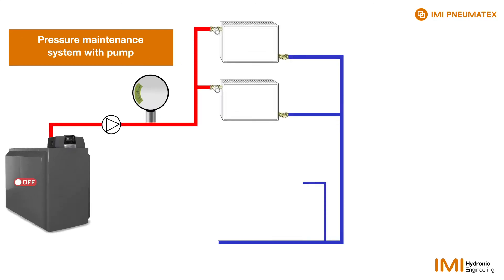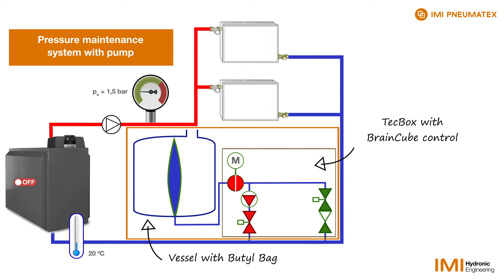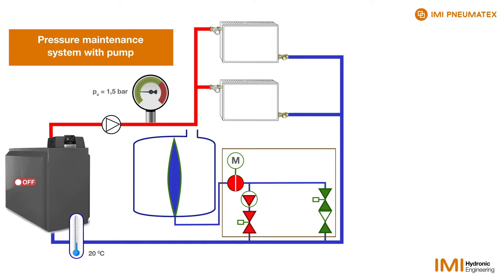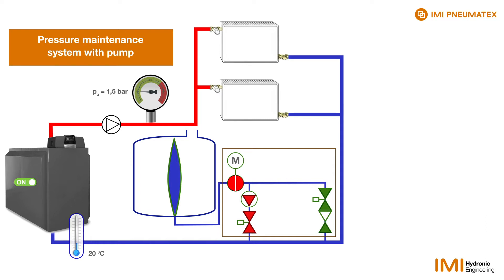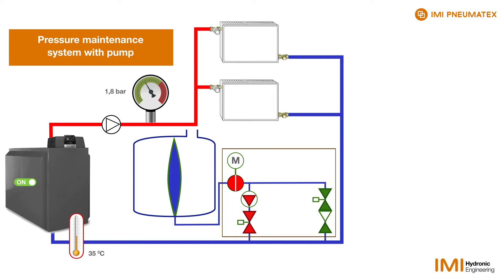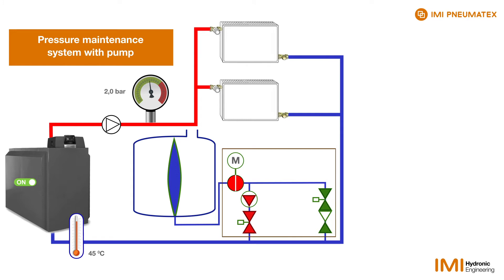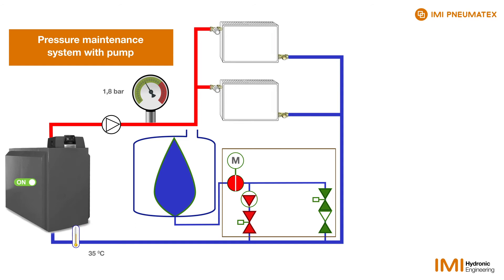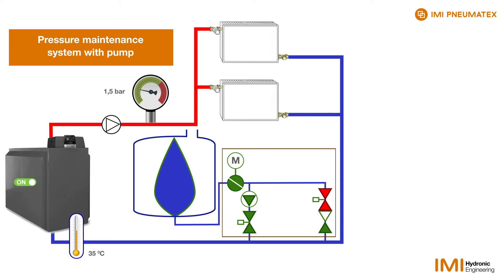IMI Pneumatex: Pressurization systems with pumps – that’s how it works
Less space and maintenance needed, remote access… just to name a few of the Transfero Connect pressurization systems with compressors by IMI Pneumatex. How this type of pressurization system actually works, is explained in the video.
Further information:
And if you’d like to know how the integrated degassing function of Transfero Connect works, have a look at this video: